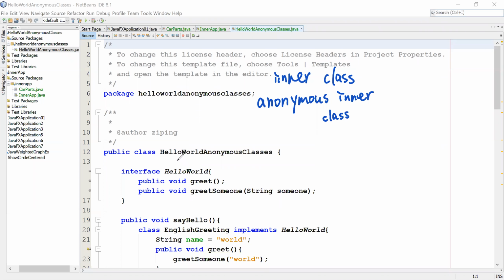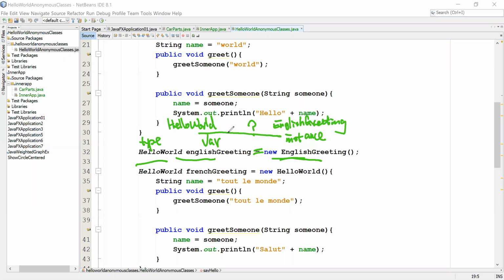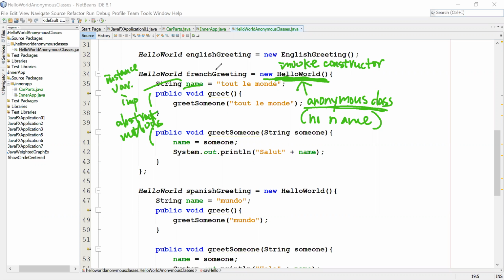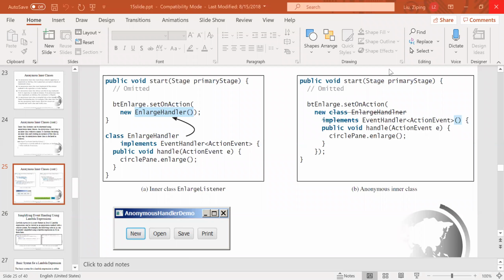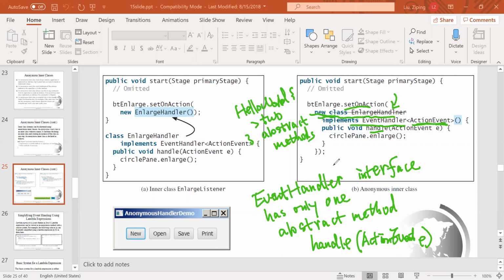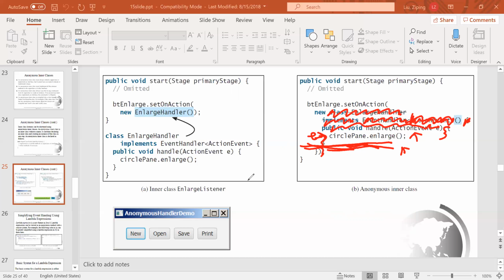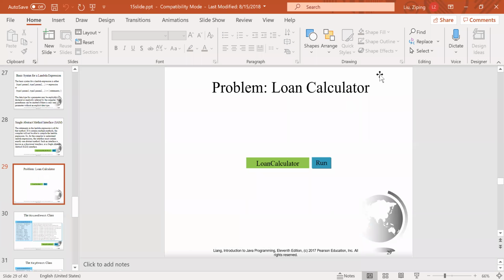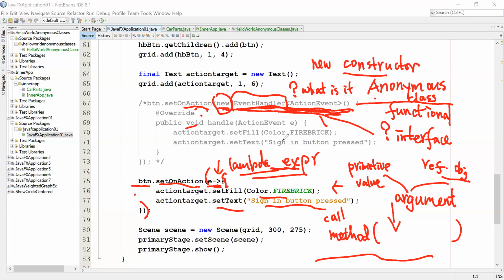CS265 Oct 13 class recording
anonymous class, lambda expression, event handling